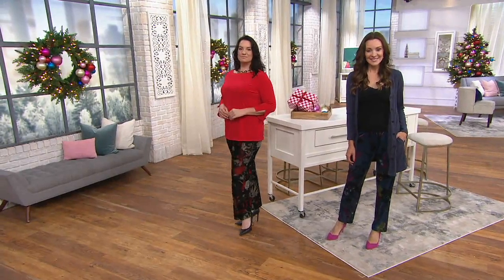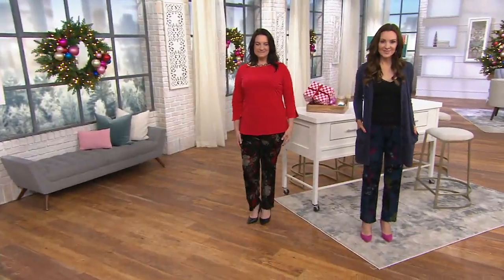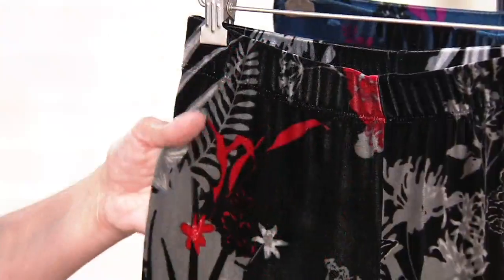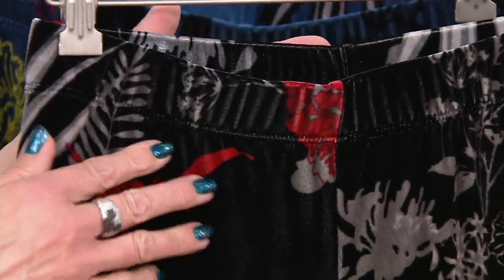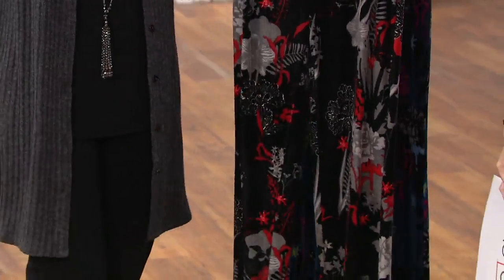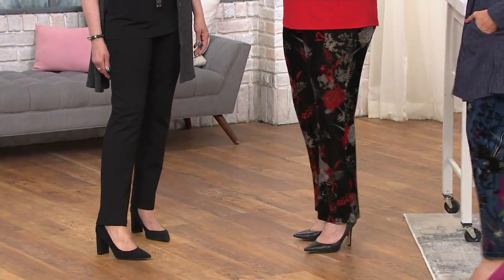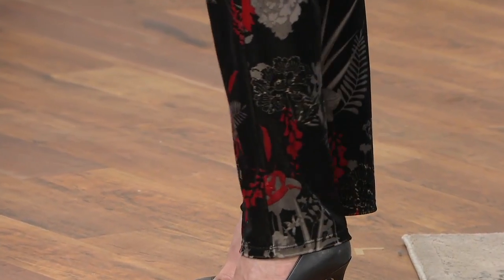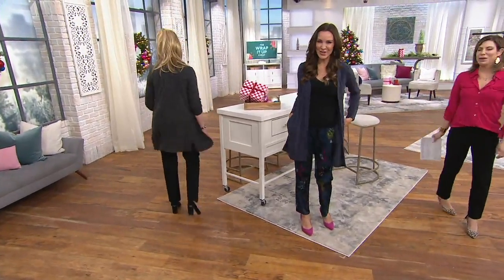Susan Graver Printed Stretch Velvet Pull-On Pants on QVC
Susan Graver Printed Stretch Velvet Pull-On Pants